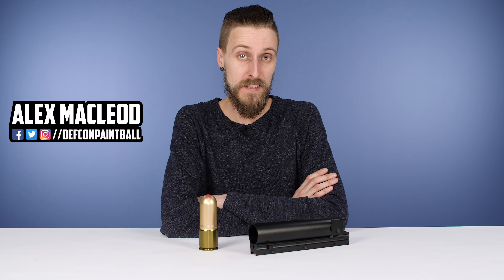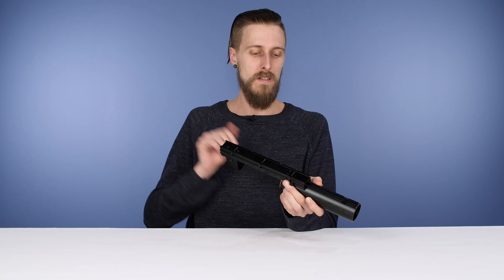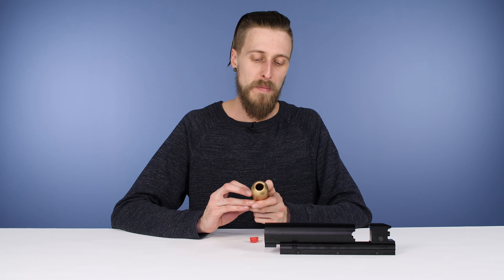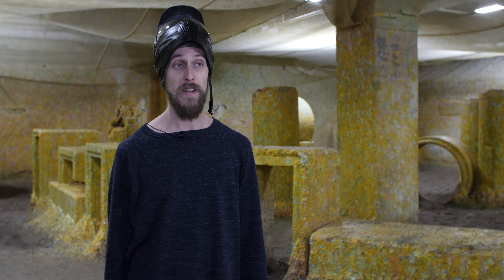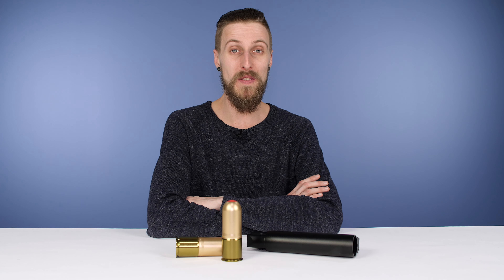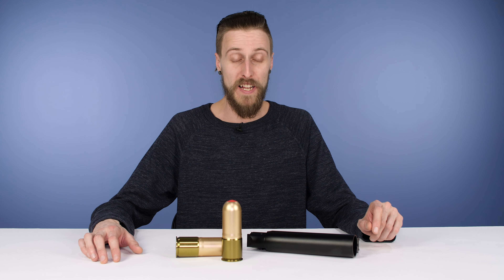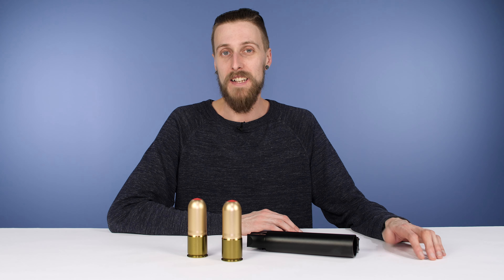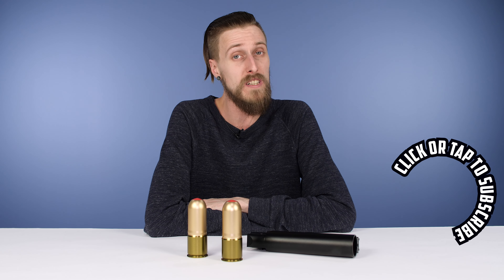Does It Suck? Paintball Grenade Launchers Ep. 37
Do paintball grenade launchers suck? Check out this video to find out.

Send mail to:

Defcon Paintball
3550 Victoria Park Ave Unit #2-1
Toronto, Ontario, Canada
M2H 2N5